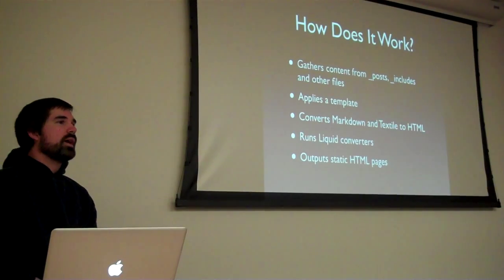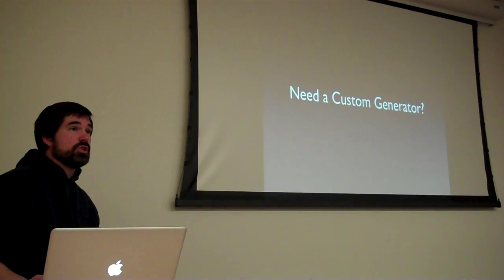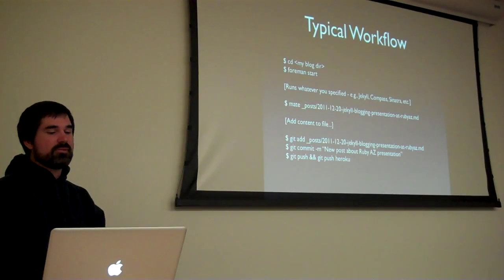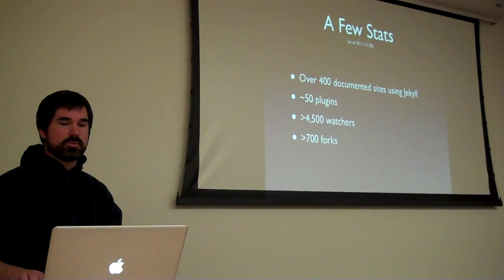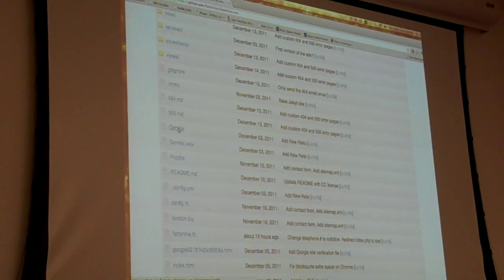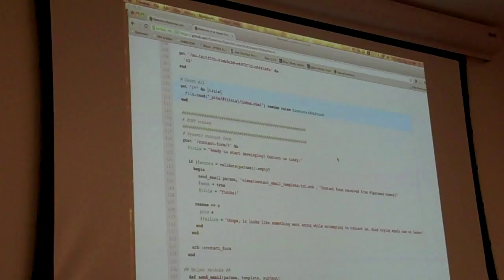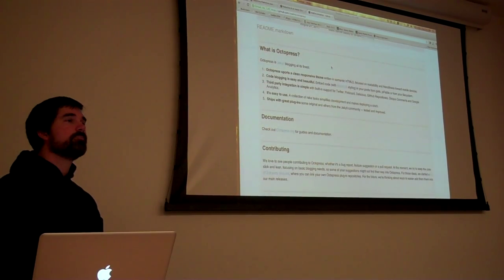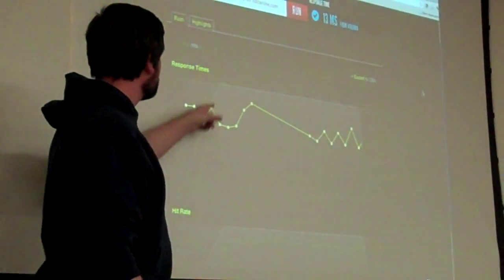Jekyll Static Site Generator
Curtis Miller of Flatterline presents for the Ruby AZ meeting December 2011 on Jekyll, a blog-aware, static site generator in the Ruby programming language.

Jekyll was originally created by Tom Preston-Werner and Nick Quaranto for use on GitHub.

Jekyll takes a template directory (representing the raw form of a website), runs it through Textile or Markdown and Liquid converters, and spits out a complete, static website suitable for serving with Apache or your favorite web server. It can be used to host a project's page or blog.